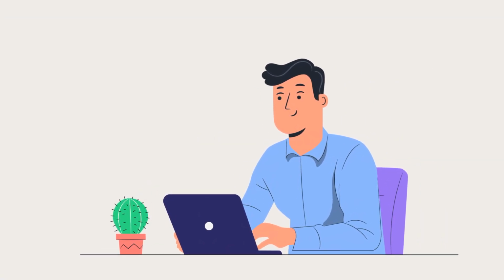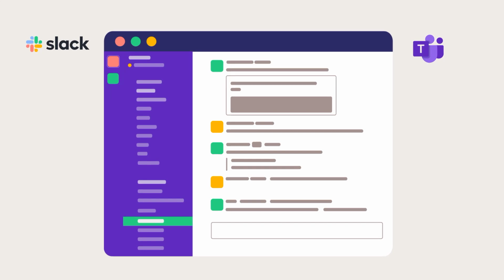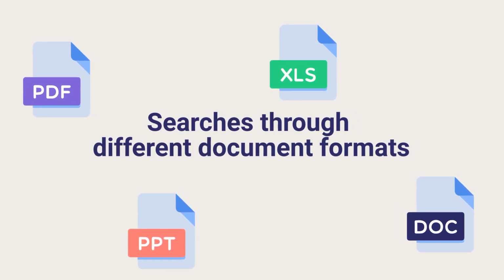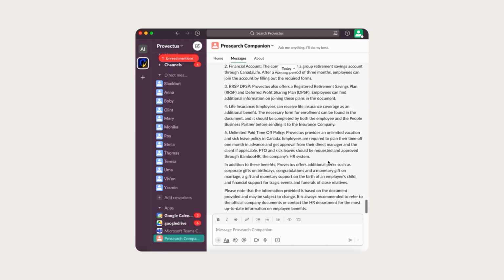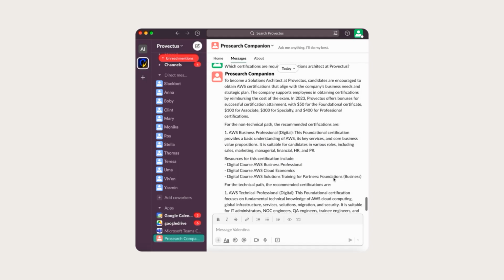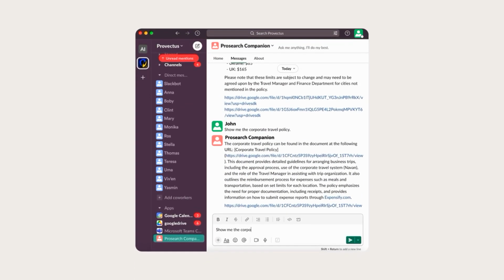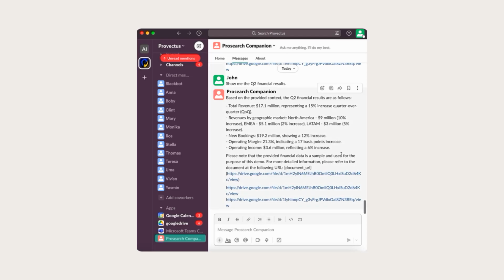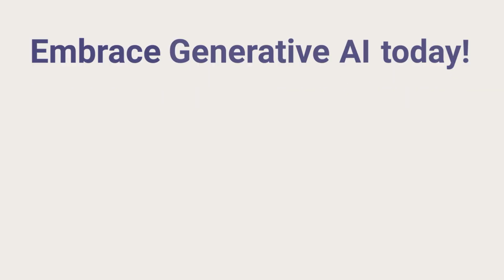Prosearch: Generative AI-Powered Knowledge Companion – promo video and product demo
Imagine the simplicity of communicating with your corporate knowledge base as if you were chatting with a colleague. Prosearch, a Generative AI-powered knowledge companion by Provectus, brings this vision to life.
With Prosearch, you can ask questions to your data in natural language and get precise answers in your favorite collaboration tools, such as Slack. Prosearch can scan Google Drive, Notion, and Coda looking for the answers you need in different types of documents, including PDF, Word Doc, PowerPoint, and Excel files.
Powered by Generative AI and Large Language Models, Prosearch provides the best answers, whether you need a quick comparison of employee benefits, guidelines on NDA policies, corporate travel policies, or updates on financial results. The use cases are truly unlimited!
In this live demo, you can see Prosearch in action, showcasing its capabilities in diverse scenarios.
Unlock the power of Generative AI for complete visibility into your enterprise data.